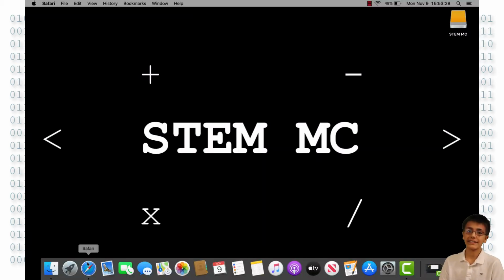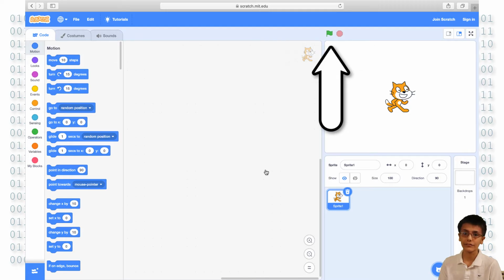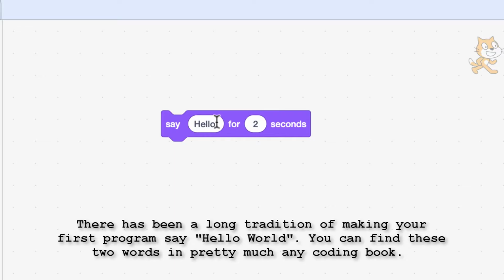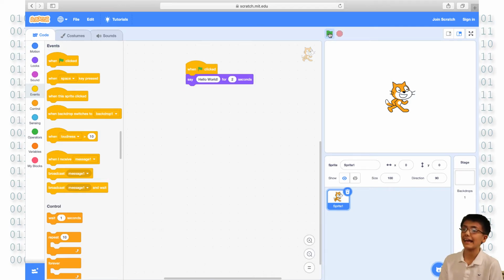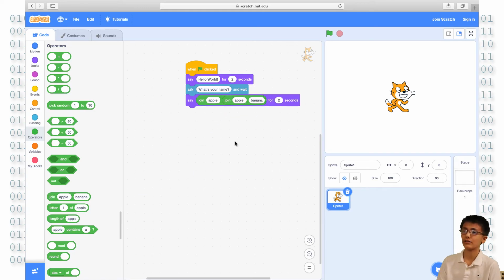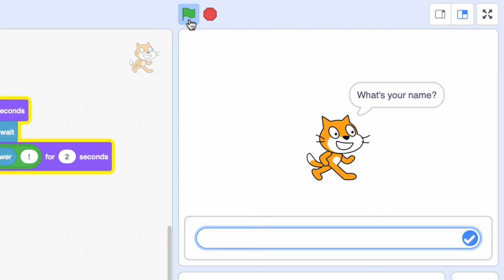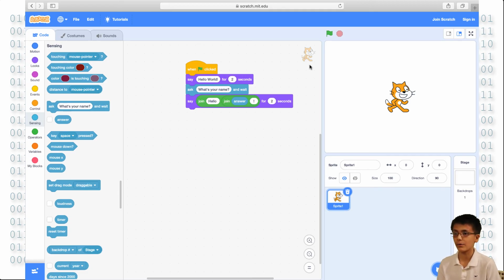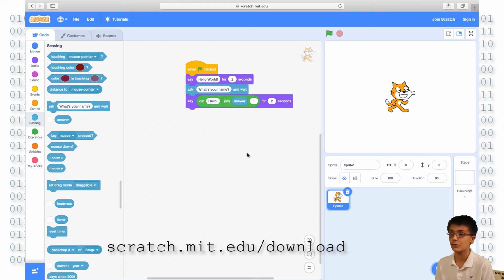How to use Scratch for Kids! | Coding for Kids | STEM MC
Ahh, good ol' Scratch, easily make your own video games and animations. In this video we will make our cat have a small conversation with us. Try adding your own blocks to extend the conversation!

Having problems?